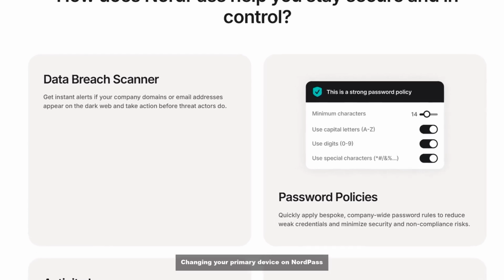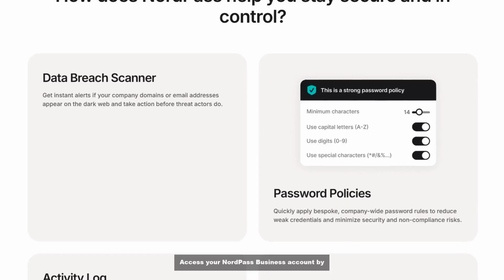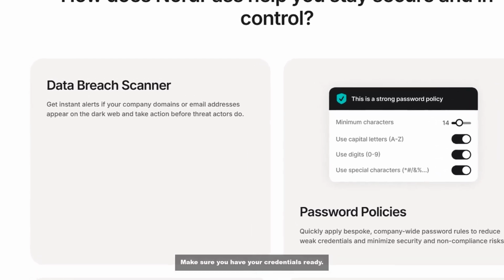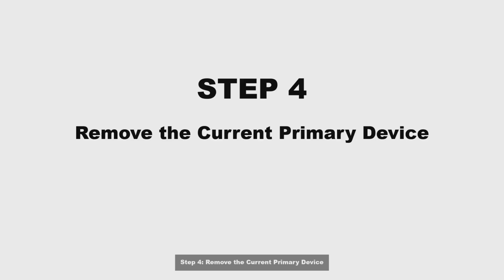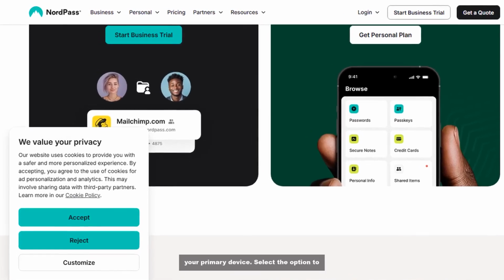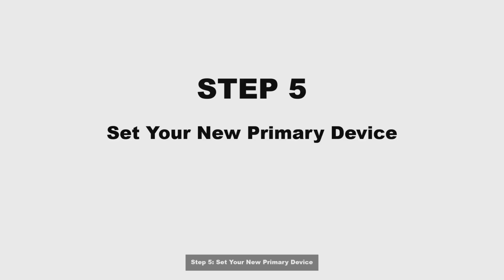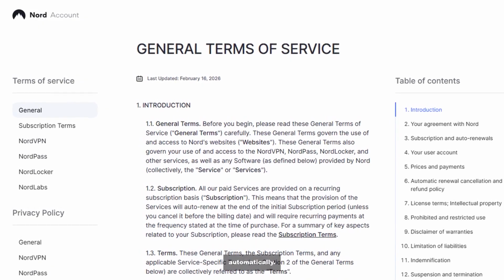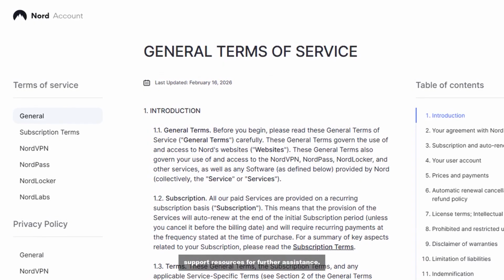How To Change Your Primary Device On NordPass Business 2026 (STEP BY STEP)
In this video, we will guide you through the process of changing your primary device on NordPass Business 2026 (STEP BY STEP). Whether you're switching devices or need to update your settings, this tutorial covers everything you need to know.